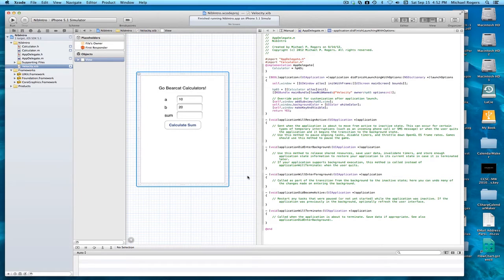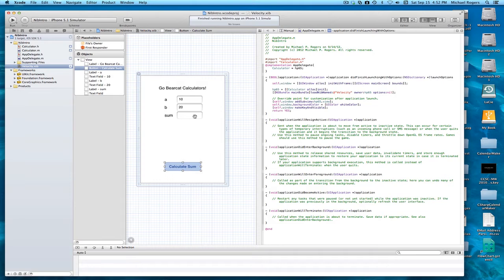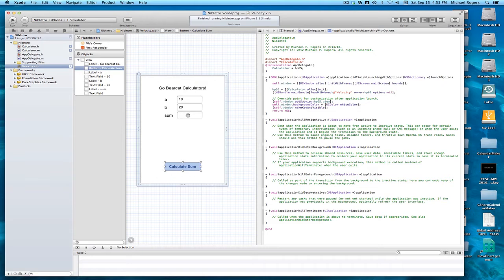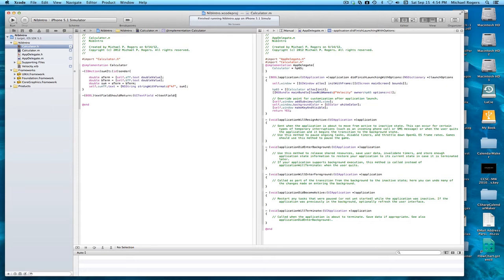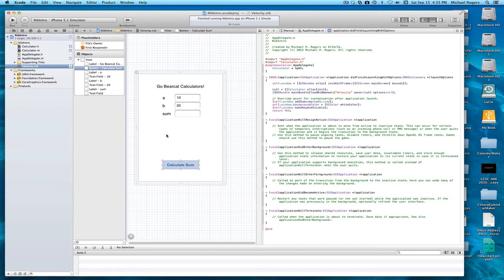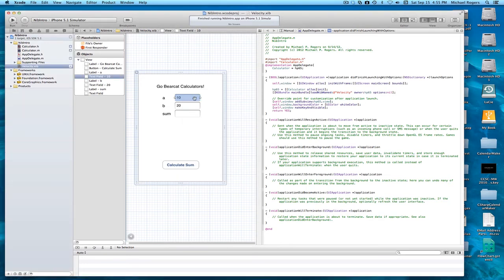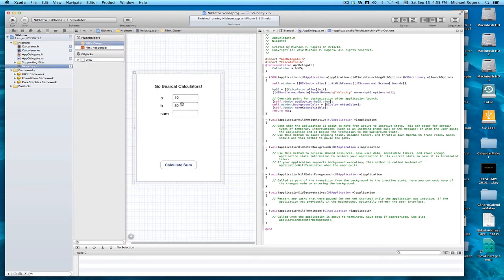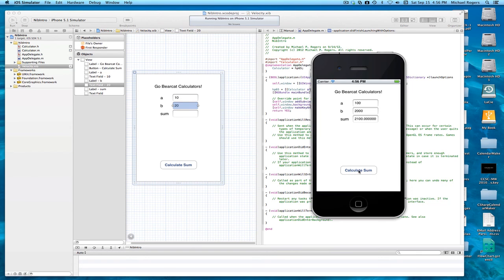Text Field Delegates.screenflow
A discussion of UITextField delegates